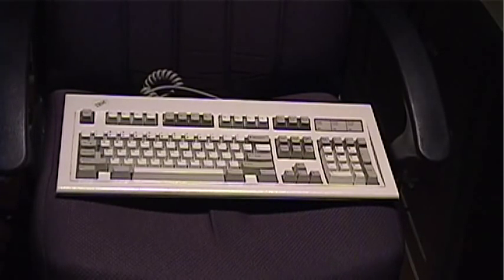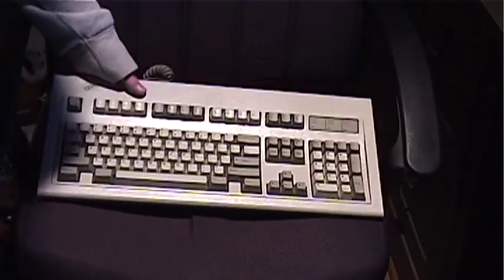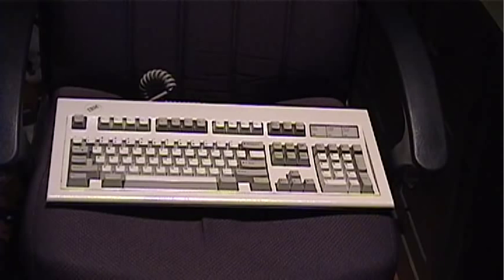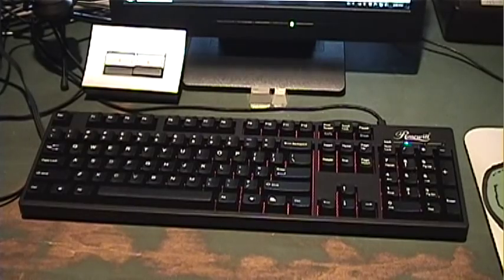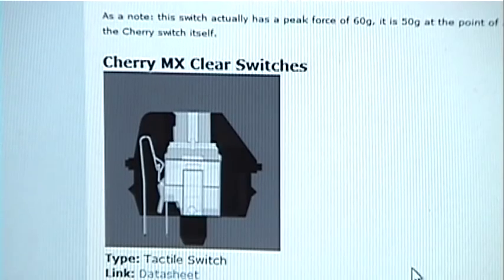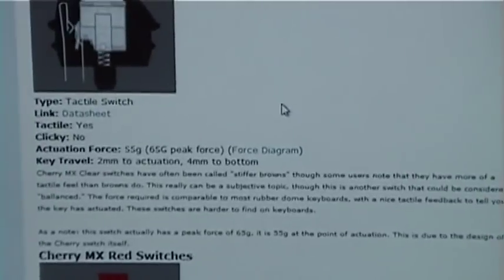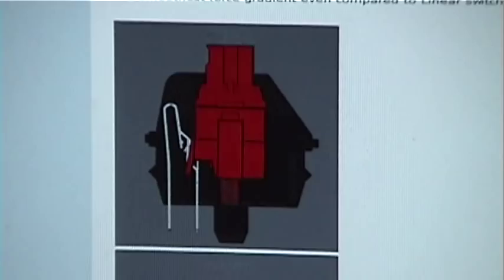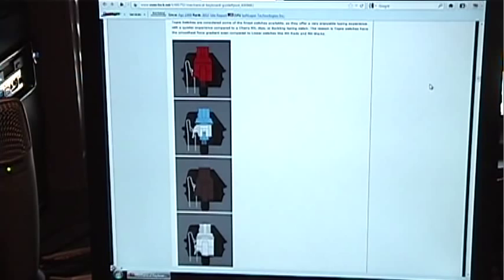Mechanical Key-Switches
this video is meant to inform about the different types of mechanical keyswitches to consider when purchasing a mechanical keyboard.